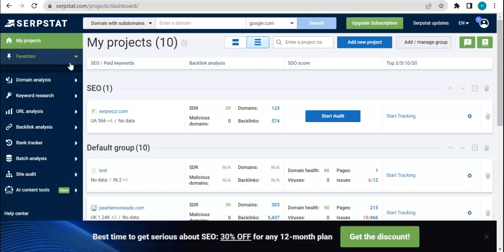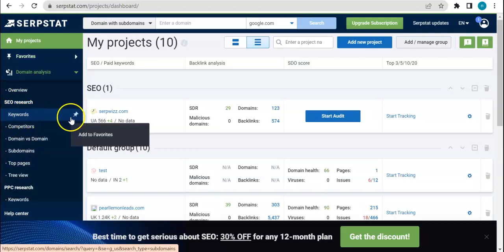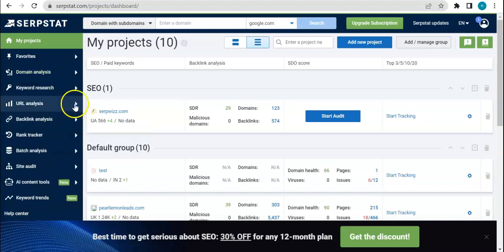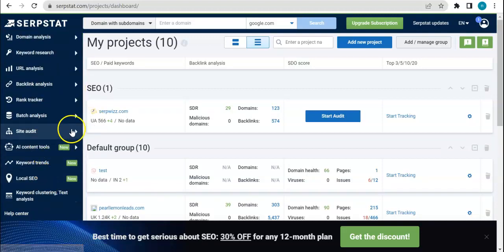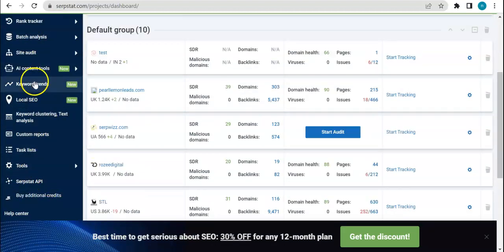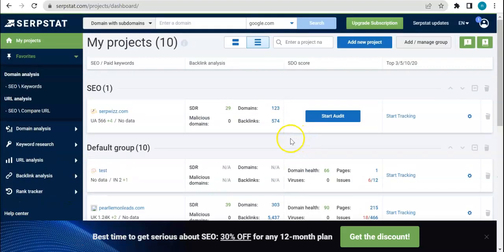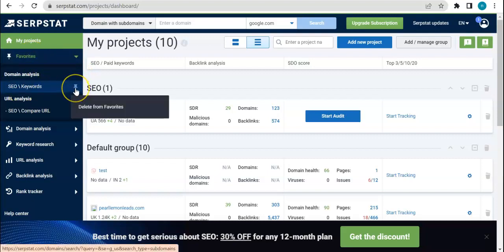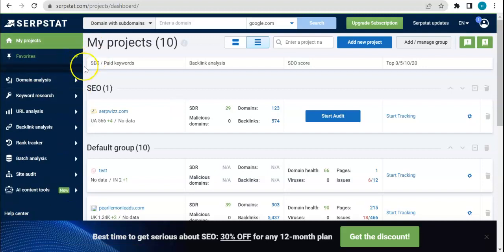Setting Favorites On Serpstat | Serpstat Tutorials